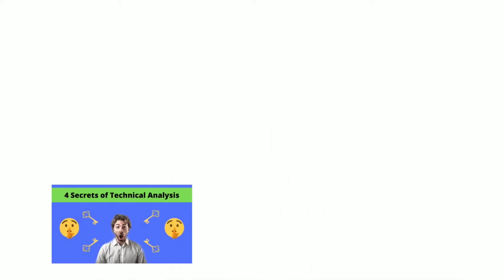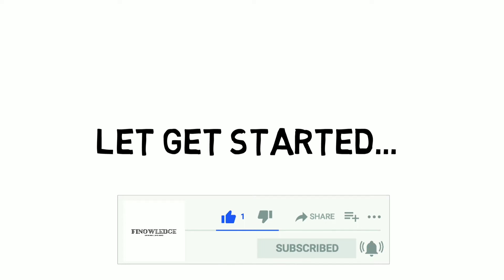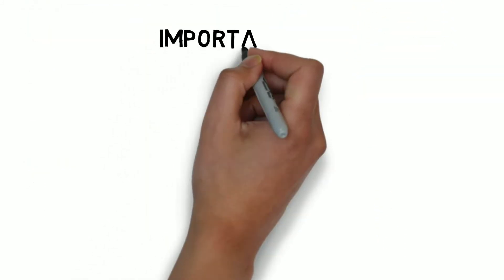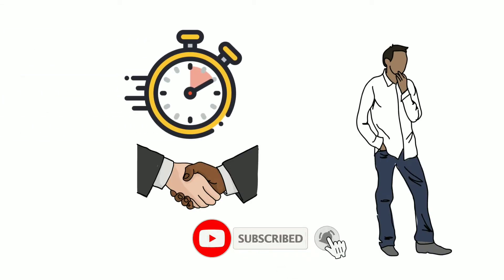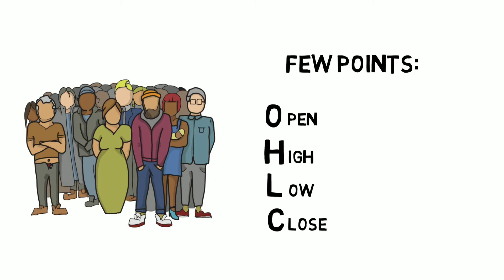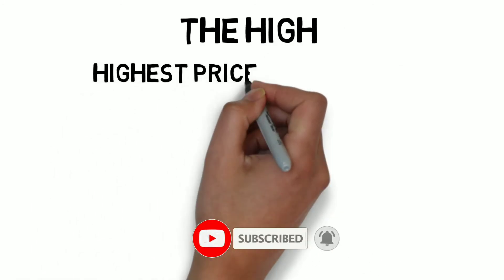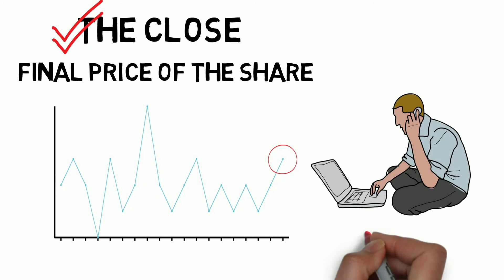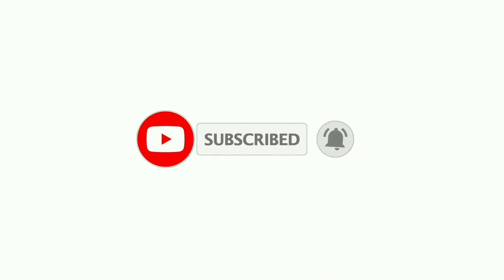Important Price Points of the Trading Chart | OHLC - Open High Low Close EP05 | Finowledge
Important Price Points of the Trading Chart | OHLC - Open High Low Close

Hello friends,
After gathering all the basic fundamentals of Technical Analysis, here we explore the different components of charts.
In this video we are going to learn about the important price points of a Trading Chart.
The name of this technique is OHLC-
Open- The price of a share when the market opens.

High- It's the highest price at which the share is trading on that particular time period.

Low- It's the lowest price at which the share is traded on that particular time period.

Close- The price in which the markets closed for a particular period of time.

Don't forget to hit that "Thumb's up" 👍- It means a lot.

//CHAPTERS:
00:00 - Finowledge
00:32 - OHLC
02:00 - The Open
02:11 - The High
02:24 - The Low
02:33 - The Close
03:07 - Outro

Other Related Queries:
OHLC
Open High Low Close
Important Price points
Price in Technical Analysis
Fundamental analysis
Technical analysis
What is fundamental analysis
What is technical analysis
Fundamental analysis kya hota hai
Technical analysis kya hota hai
Techno fundamental analysis